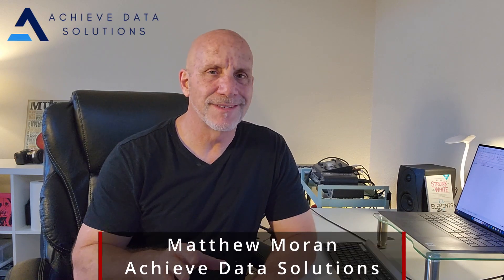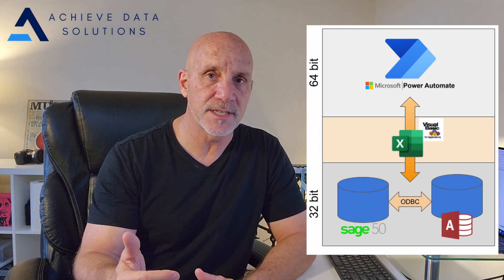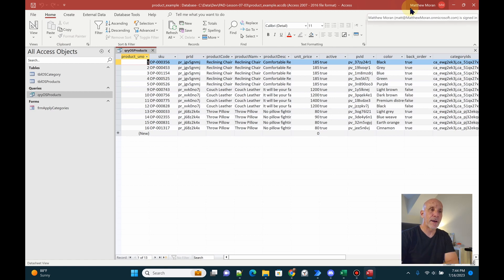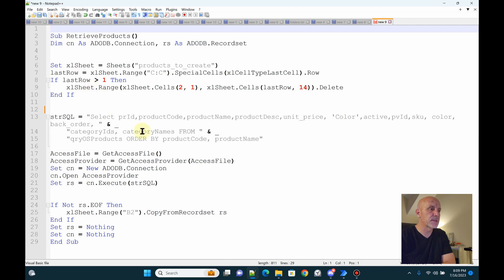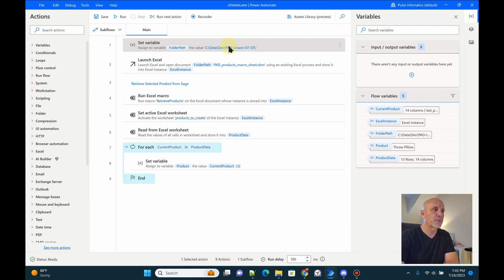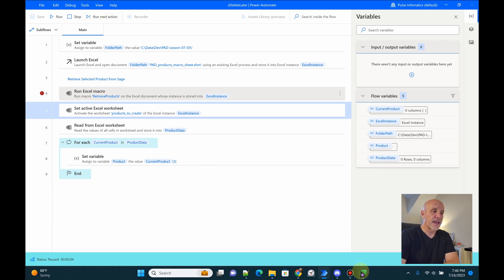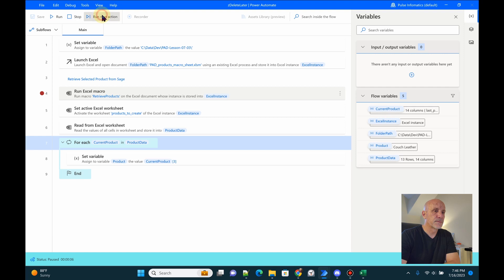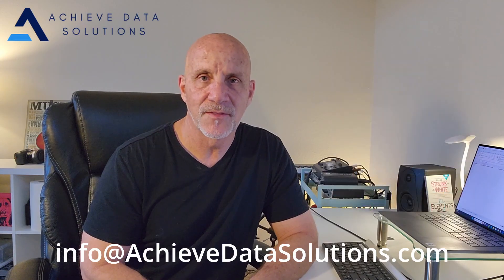Power Automate Tutorial - Calling Excel VBA to connect to a 32 bit ODBC Datasource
This is part of a larger solution for our client. They are running Sage 50 Accounting, which is 32 bit and provides 32bit ODBC drivers. Power Automate is 64 bit and cannot connect to 32 bit data sources.

More details and downloadable code and FLOW can be found on The X-Code Expert Substack, here:

However, Power Automate can connect to 32 bit Excel files and run macros (VBA code).

We have an Access DB (32 bit) linked to the client's Sage 50 data. We wrote Excel VBA code that connect to the Access DB (linked to Sage) to run SQL and query the data we need to get our selected Sage 50 products.

This video covers the Excel VBA and running it from Power Automate.

Matthew Moran is the founder of Achieve Data Solutions - a business workflow automation and database consultancy. He is a 25+ year technology consultant.

He's authored two books on careers in I.T and numerous articles, blogs, and essays on technology, creativity, business, and automation.